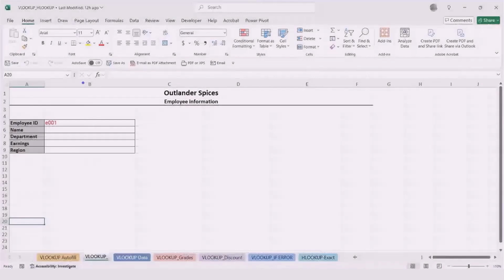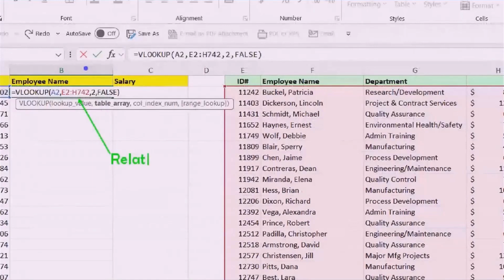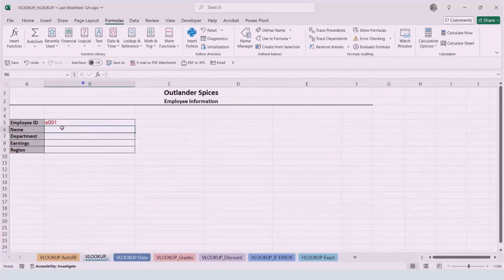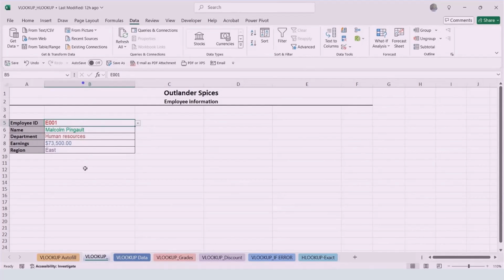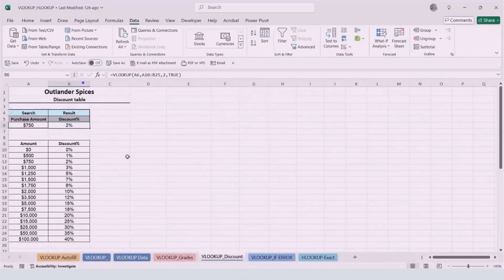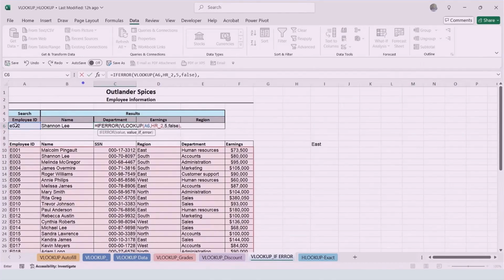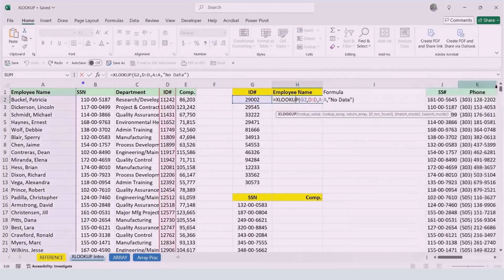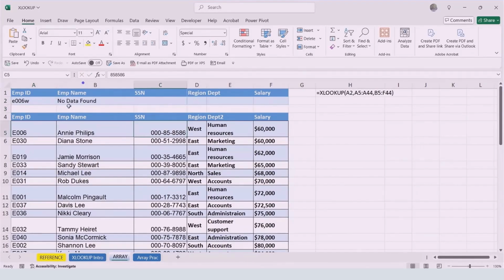Ultimate Guide to VLOOKUP, HLOOKUP and XLOOKUP: Excel Lookup Functions Course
This comprehensive training is designed to deepen your understanding of how to effectively use these powerful tools to streamline data analysis and decision-making processes. From the basics of VLOOKUP and HLOOKUP, perfect for searching vertically and horizontally through rows and columns, to the advanced capabilities of XLOOKUP, which replaces older functions with a more flexible, robust solution, this course covers it all.

00:00:00 - Course Introduction
00:01:33 - VLOOKUP (Exact Match)
00:06:54 - Using Named Ranges with VLOOKUP
00:13:14 - VLOOKUP from Another Sheet
00:18:24 - Data Validation Dropdown in VLOOKUP
00:23:13 - VLOOKUP (Approximate Match)
00:29:46 - IFERROR Nested Function with VLOOKUP
00:35:15 - HLOOKUP
00:39:38 - XLOOKUP